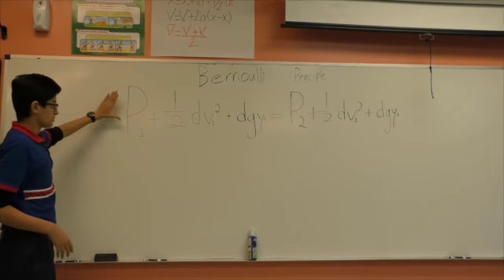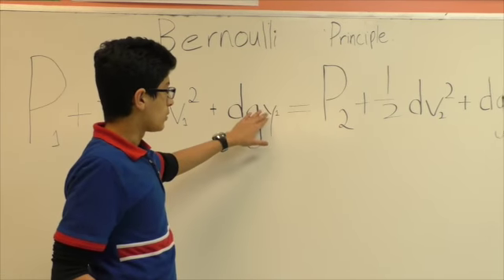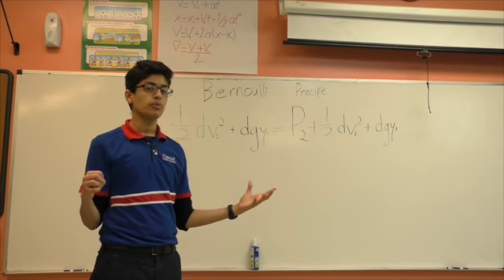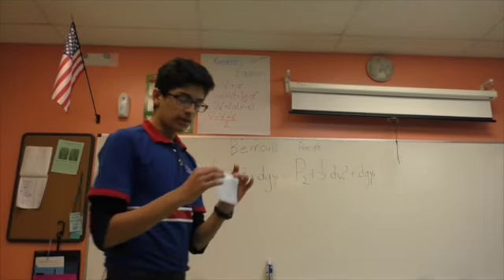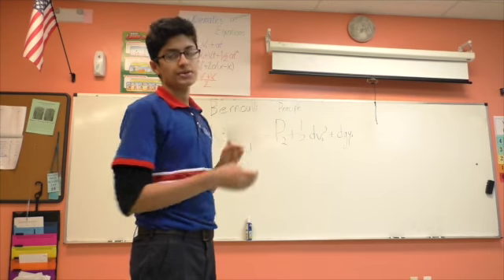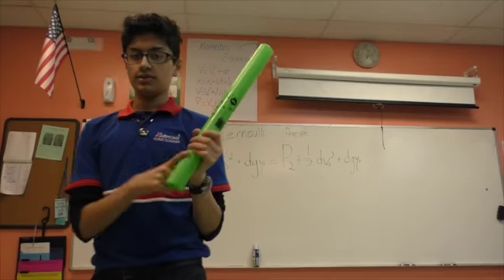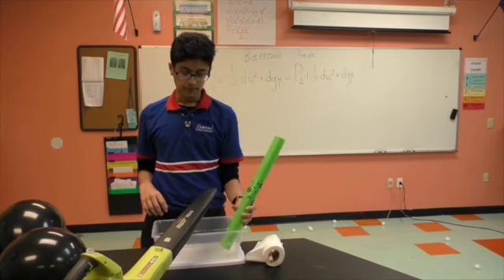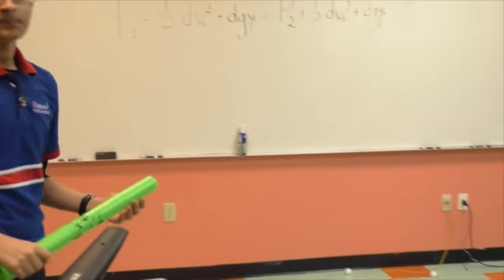Bernoulli's Principle STEM SOS PBL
My PBL aimed to understand the intricacies of the Bernoulli Principle on a basic level while also demonstrating it using real-world models.